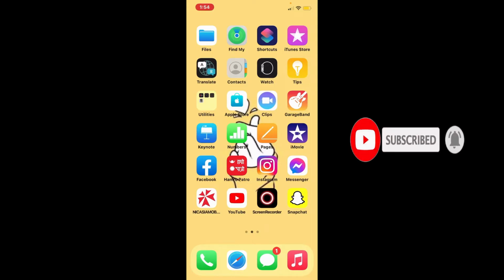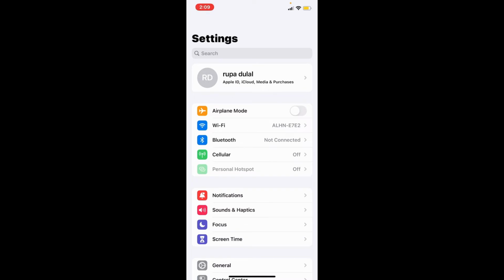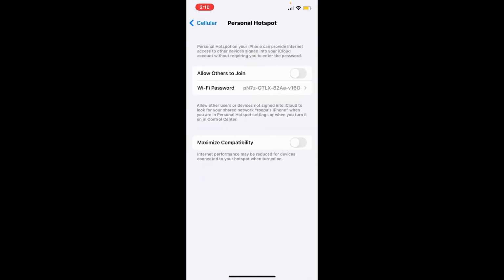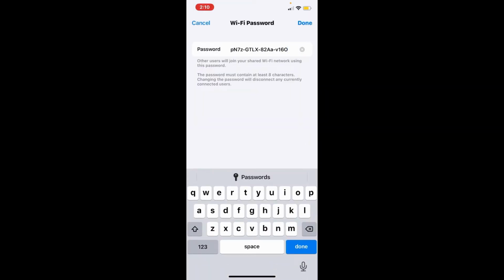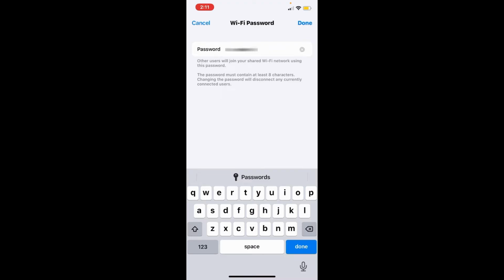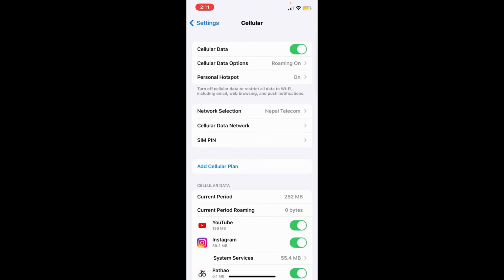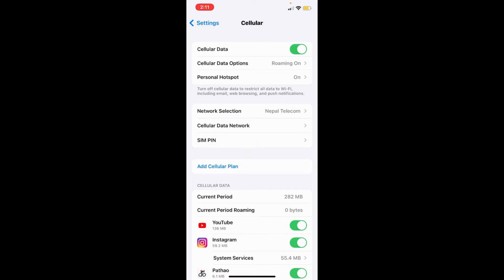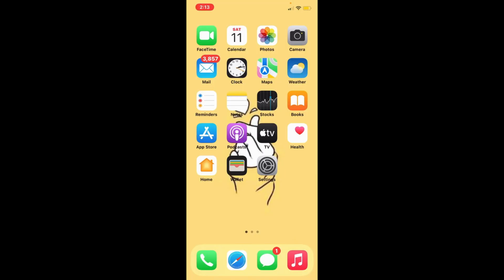How To Set Up an iPhone Hotspot and Share | iOS Tutorial 2022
If you want to set up a personal hotspot on your iPhone, then here's how to do it. Swipe from the top of the screen and this will open up your control center. You can turn on your personal Hotspot by toggling on the button right next to it. Set your Wi-Fi password by tapping on the wi-fi password in order to customize your password.

0:00 - Intro
0:23 - How To Set Up an iPhone Hotspot and Share
1:39 - Outro